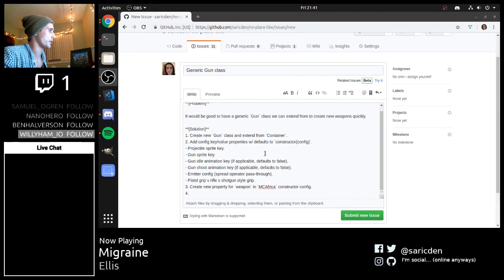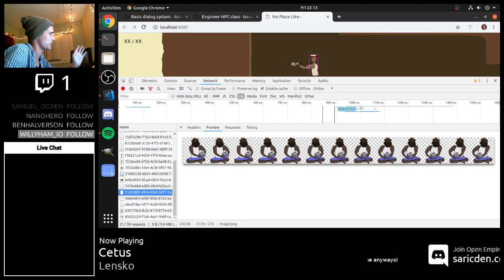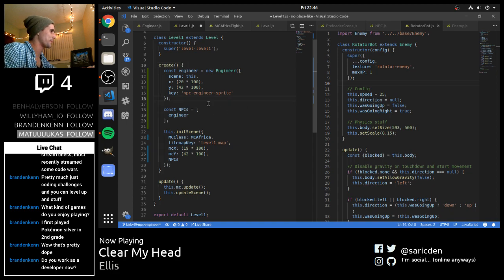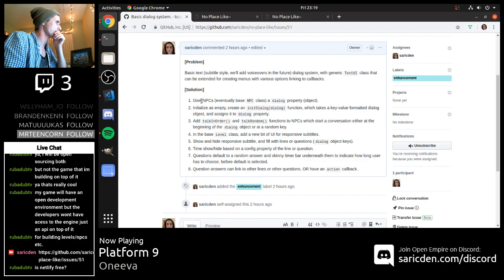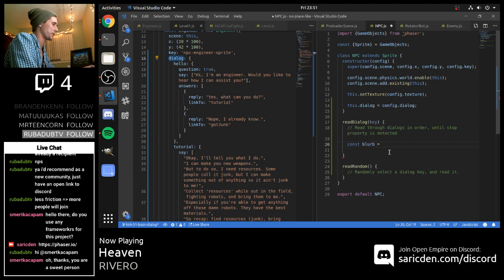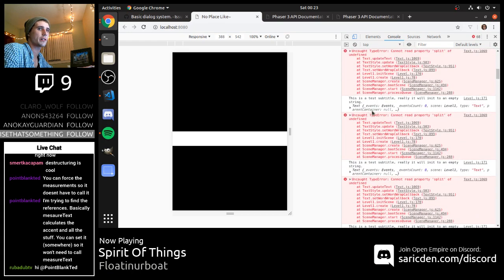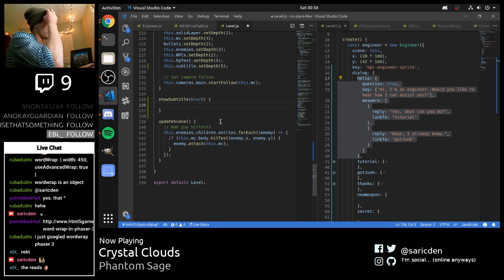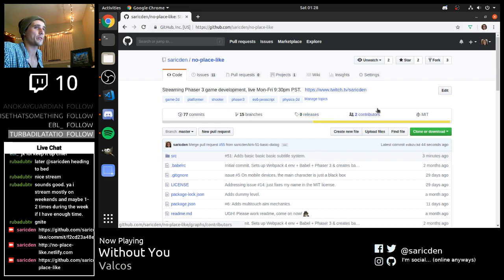[f2cd23a] NPC class & basic dialog system part 1 in Phaser 3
In tonight's JavaScript open game dev stream, we tackle implementing a basic NPC class, along with a basic character dialog - subtitle system.